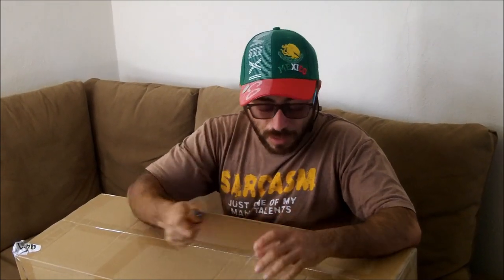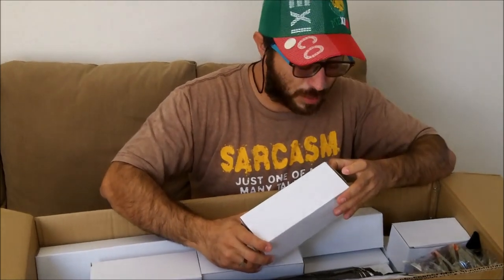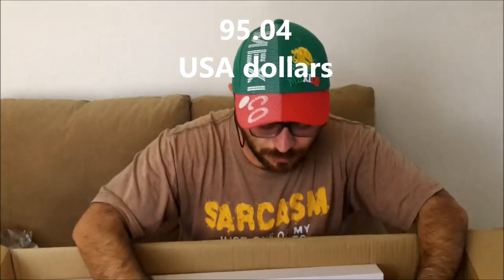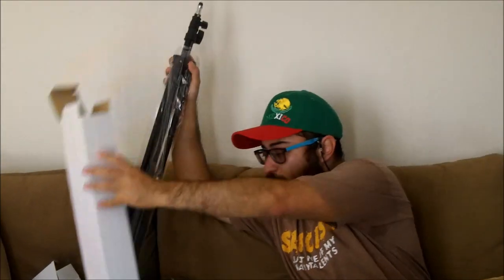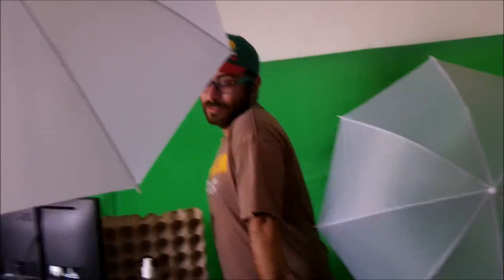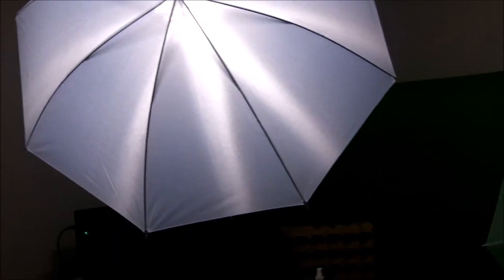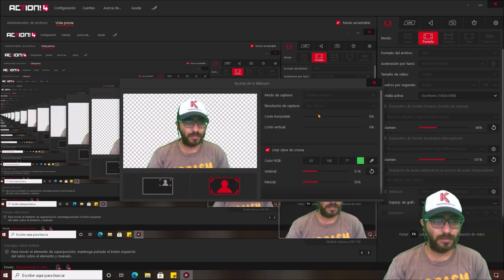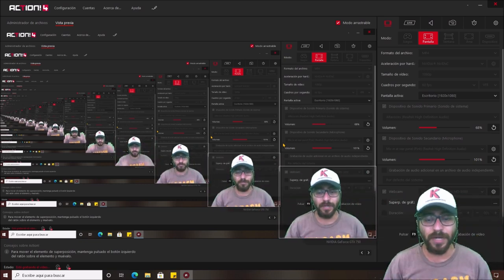Unboxing my new Photo Studio Kit Umbrellas Photography Wallpapers Set Light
Thanks to everybody that donate me for buy this, i am happy because i can play any time now.